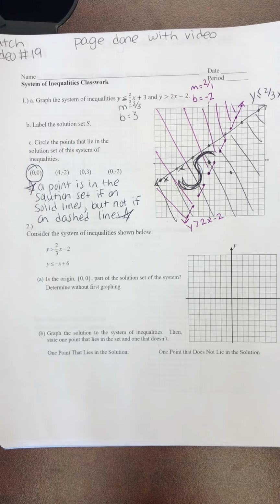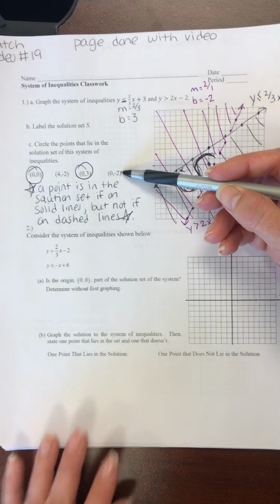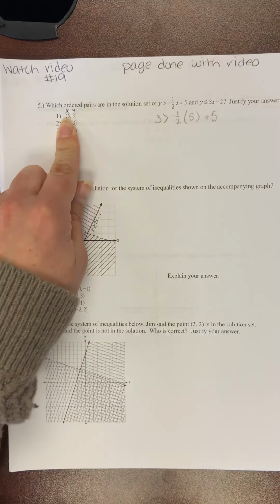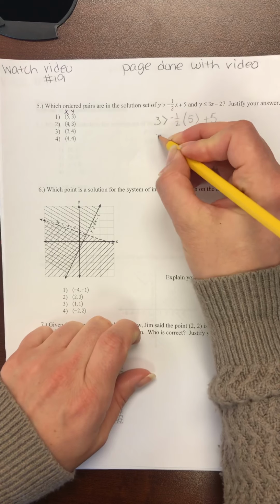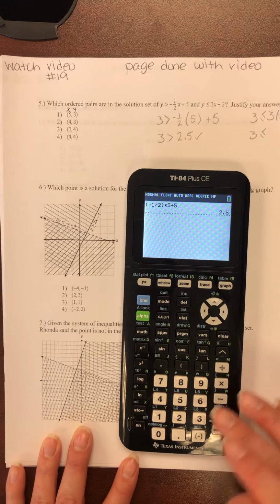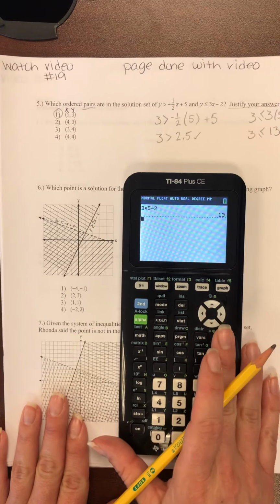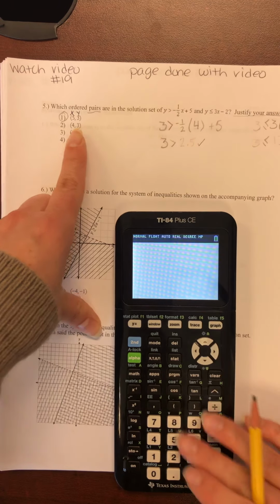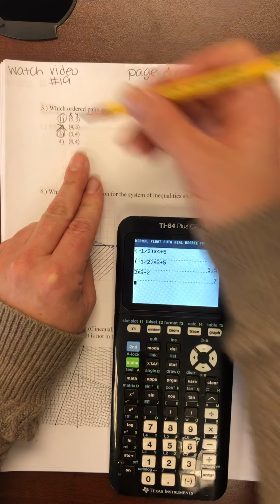Video #19 - System of Inequalities